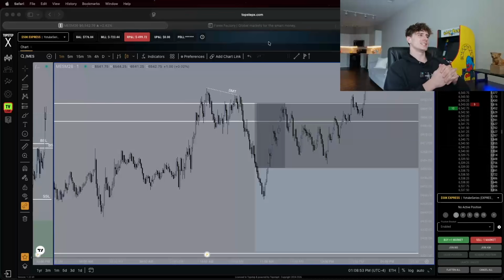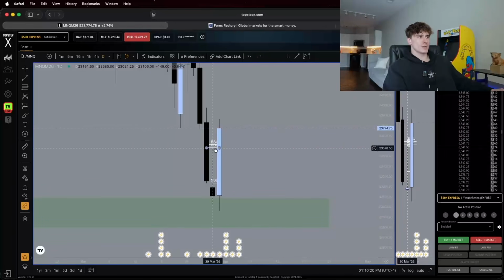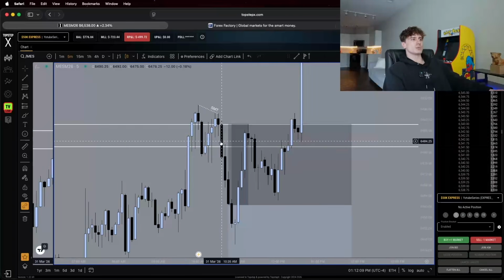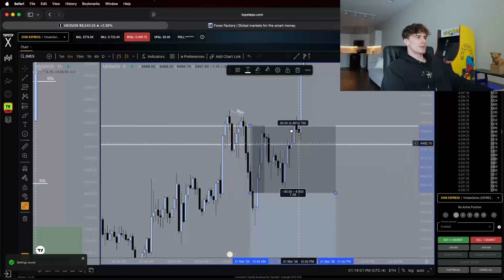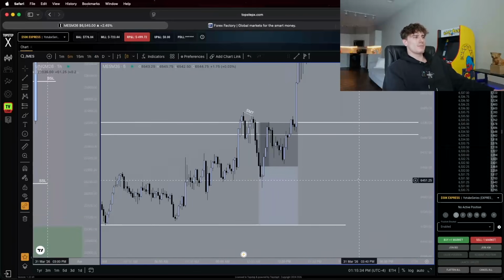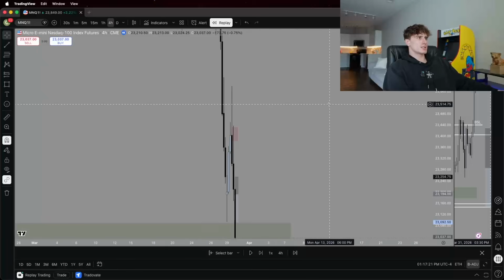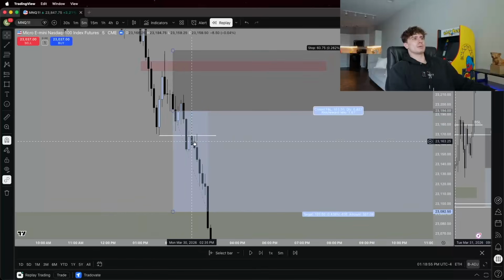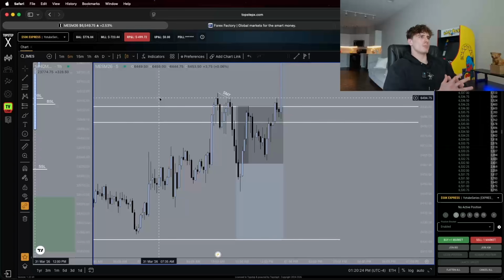$0 To Payout | Episode 5: Humbling Red Day